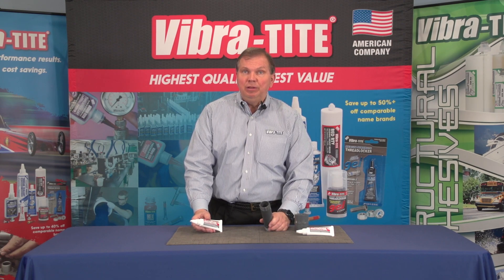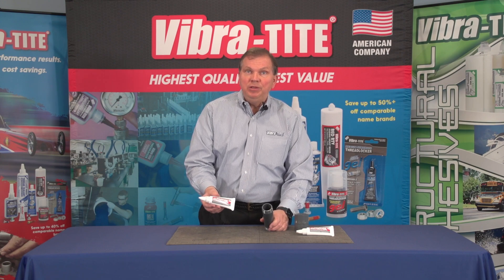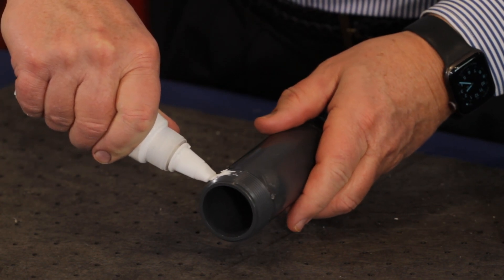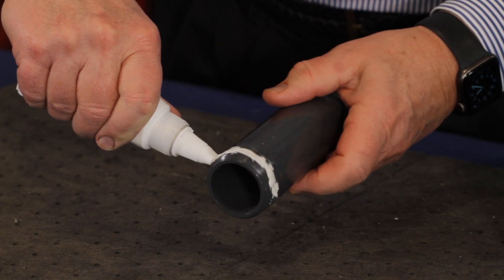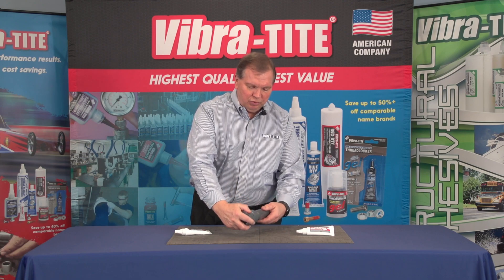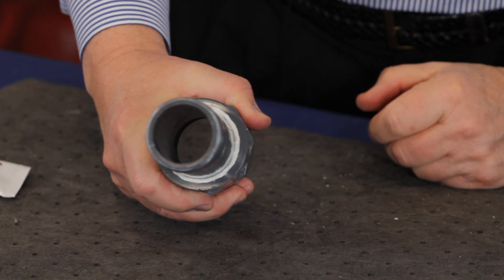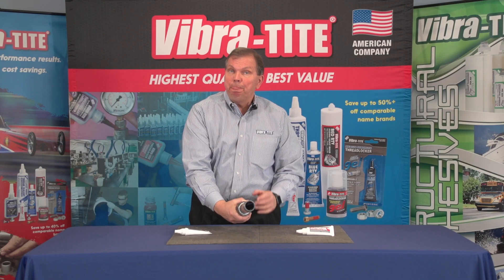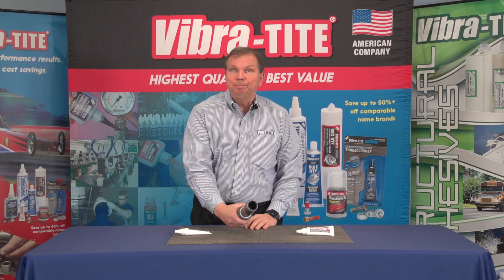How To Apply Vibra-Tite 481 Non-Curing Thread Sealant Onto Threaded Plastic Pipes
Vibra-Tite 481 Non-Curing Thread Sealant without PTFE is an off-white paste for general purpose plastic pipe and thread sealing. Vibra-Tite 481 is specifically formulated without PTFE, to reduce over-torquing of plastic fittings and threads. Typical applications include sealing plastic threaded pipes, pipe fittings and flanges to seal against liquids and gases.